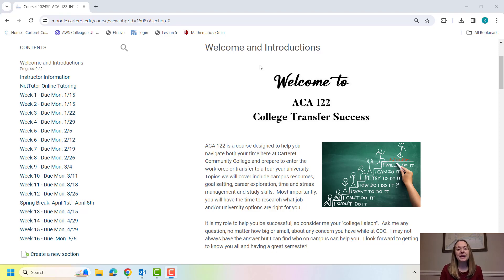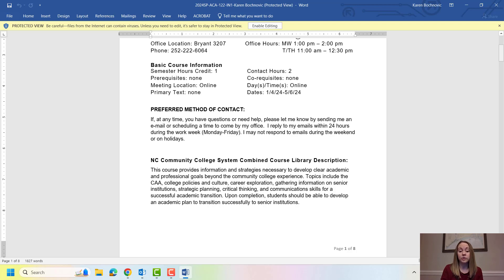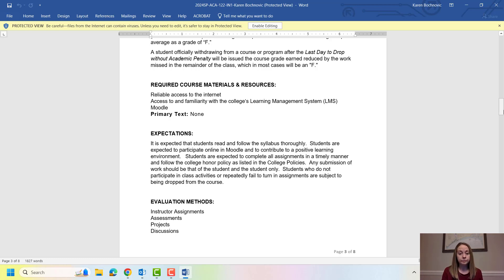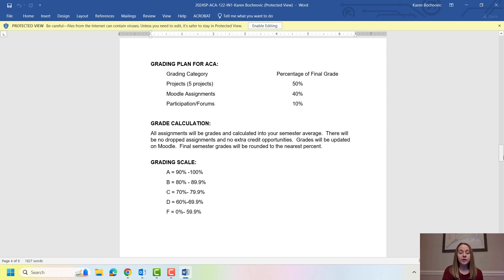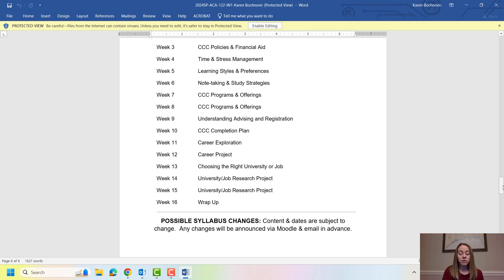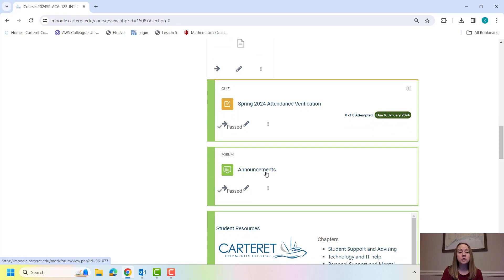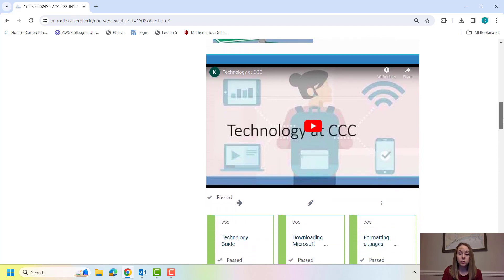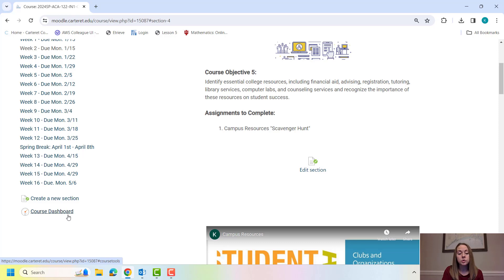Welcome to ACA 122 Spring 2024